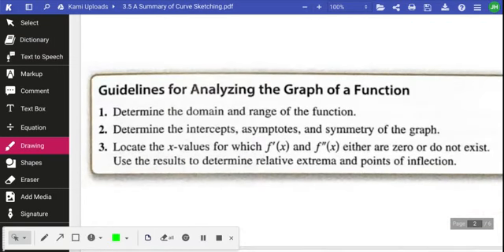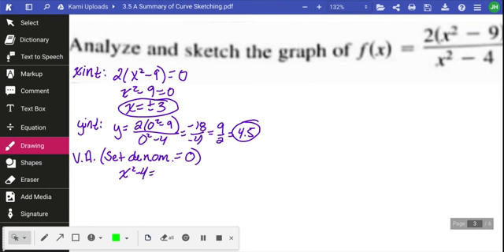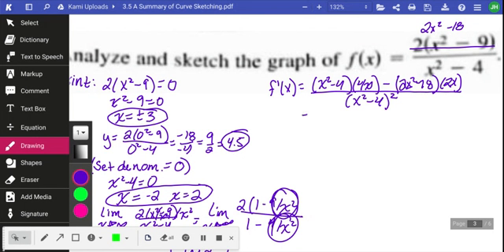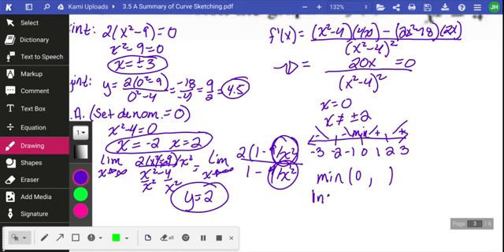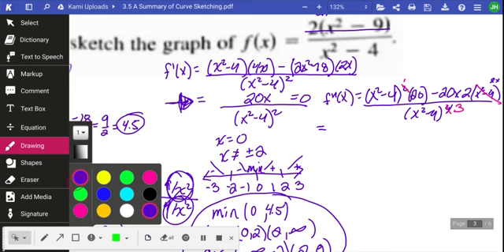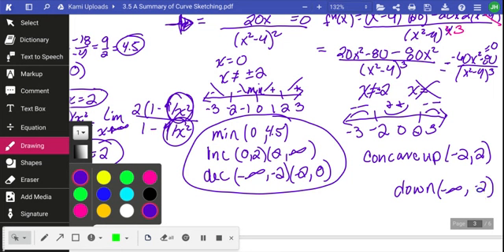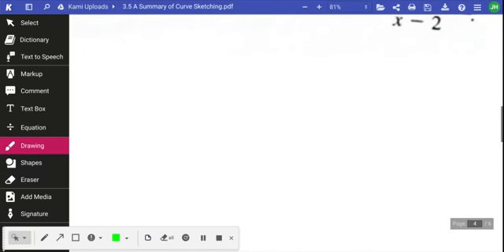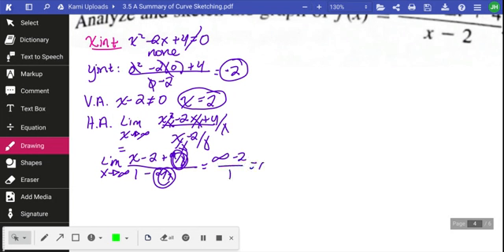3.5 A Summary of Curve Sketching (part 1)